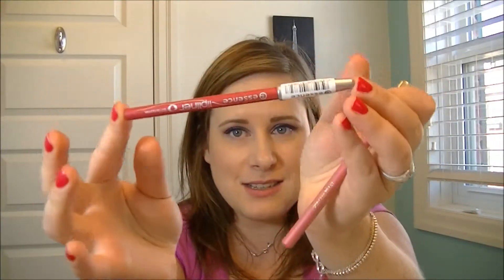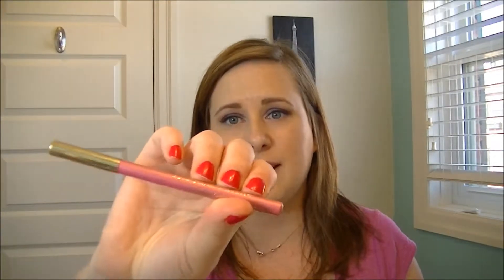Save or Splurge: Lip Liners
New series talking about whether I prefer to go high or low end in a certain category of makeup.  This is just my personal opinion and what I like for my own collection, you do you and spend you money how ever you want.

Products mentioned in this video:
Mac lip liner in Sub Culture
Essence lip liner in pink
Milani lip liner in pretty pink
Dr. Lipp lip balm form my Birch Box